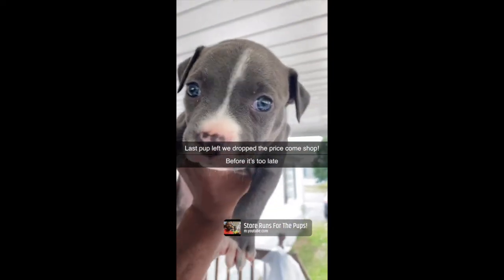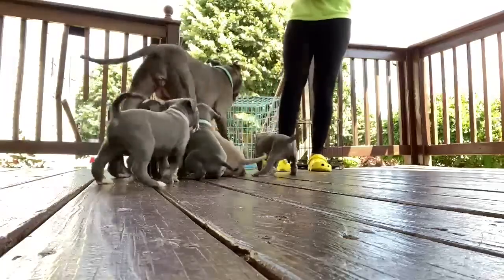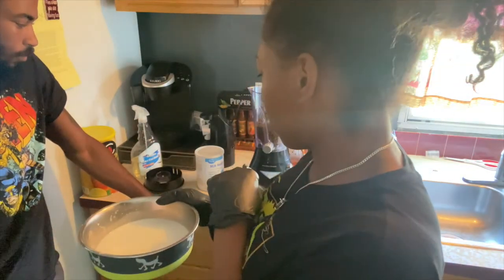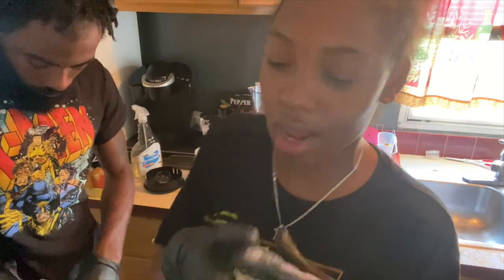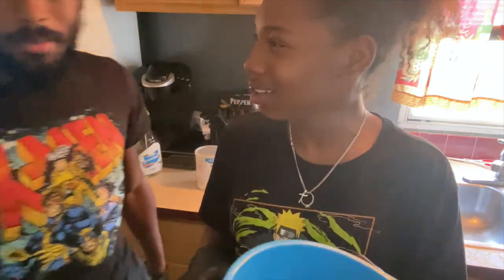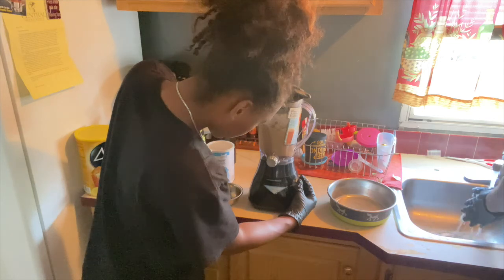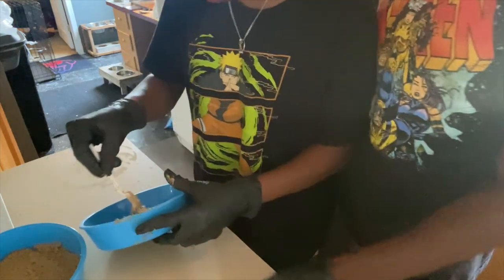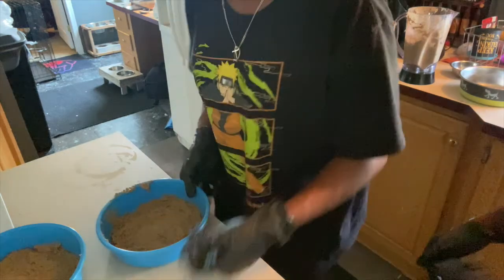How to make mush for your puppies tips/tricks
We’re an upcoming kennel ready to release nothing but banger videos and give y’all a daily check ups on our kennel. KnightsKennels let’s go!!!